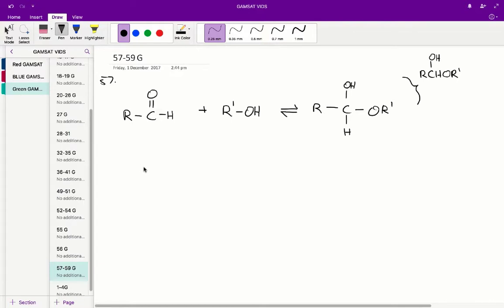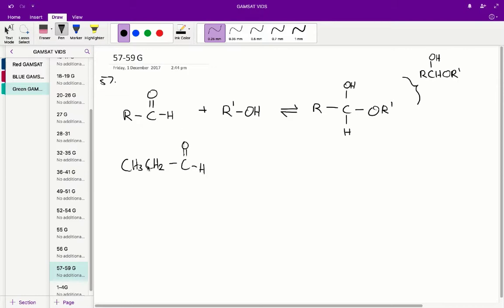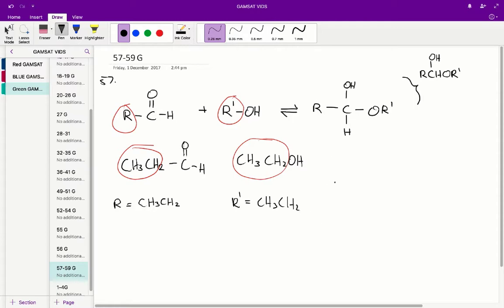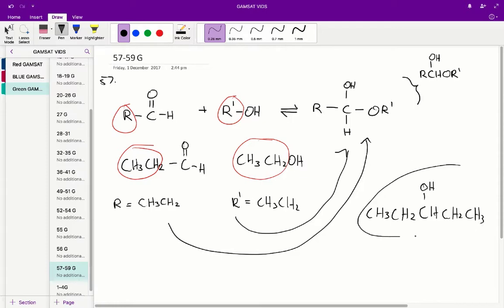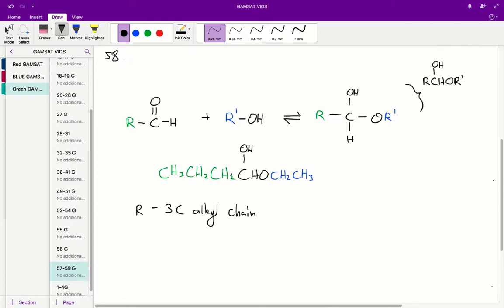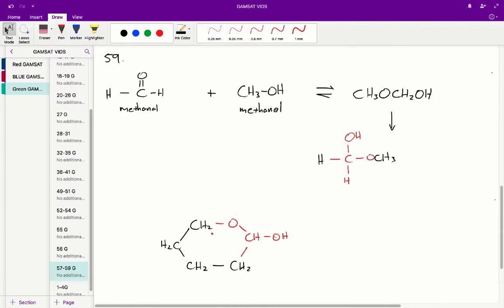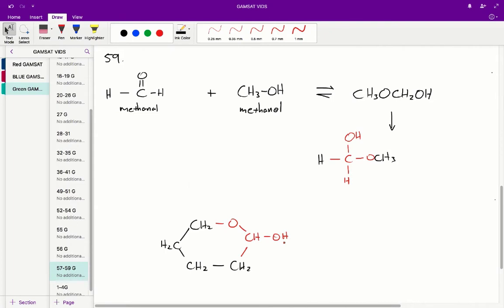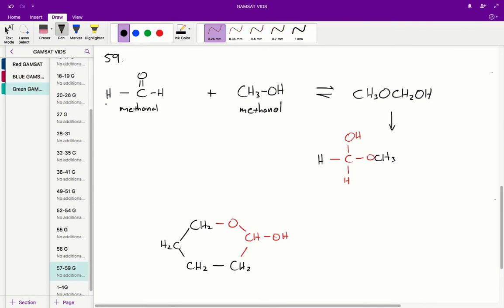ACER GAMSAT Green Booklet Worked Solutions - Unit 17 Q57-59